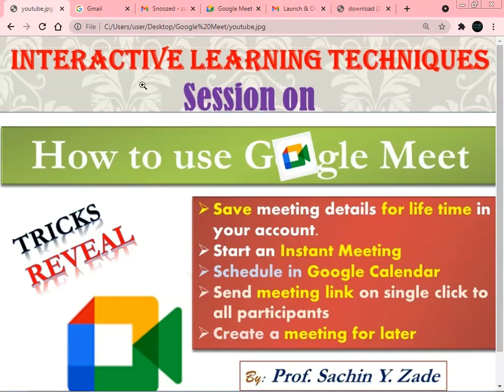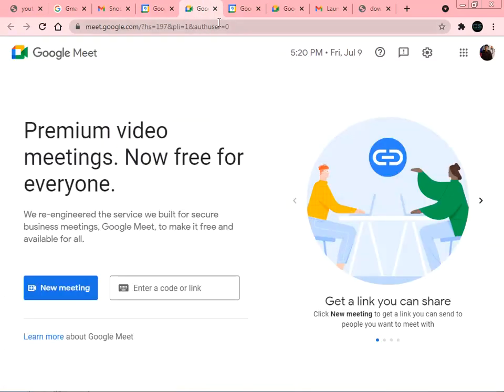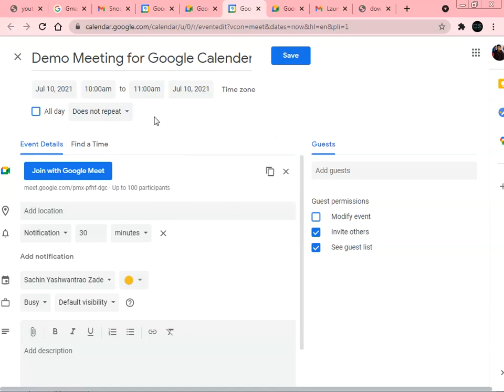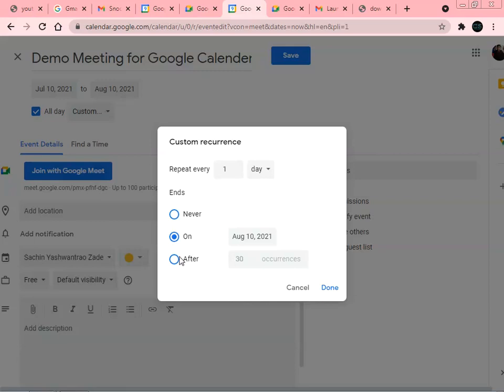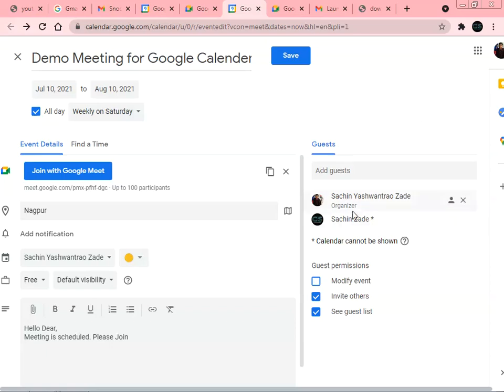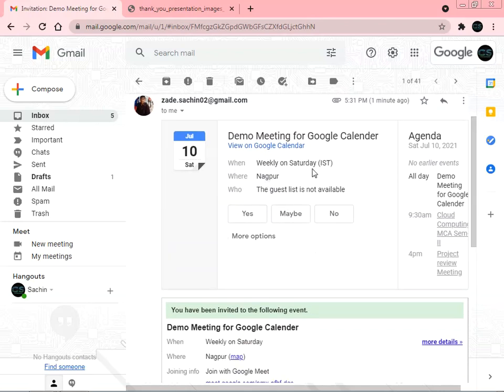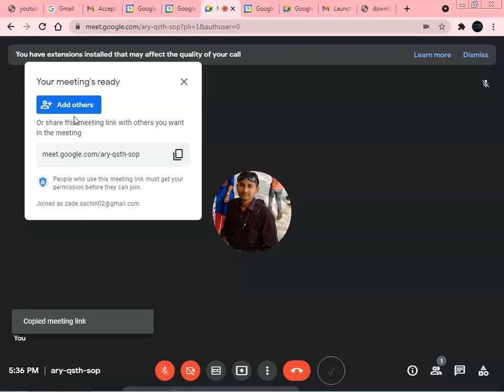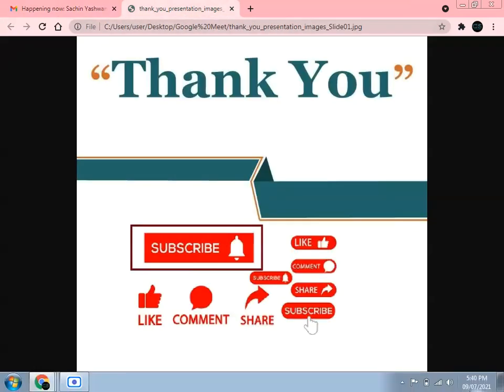Google Meet | How to Schedule Meeting from Calendar | Instant Meeting | Meeting for Latter | Host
Google Meet is a video-communication service developed by Google. It is one of two apps that constitute the replacement for Google Hangouts, the other being Google Chat.
Google Meet | How to Schedule Meeting from Calendar | Instant Meeting | Meeting for Latter
Save meeting details for life time in your account.
Start an Instant Meeting
Schedule in Google Calendar
Send meeting link on single click to all participants
Create a meeting for later
How to host google meeting